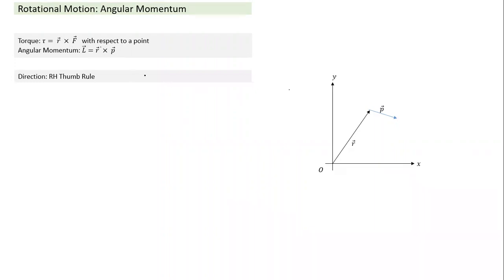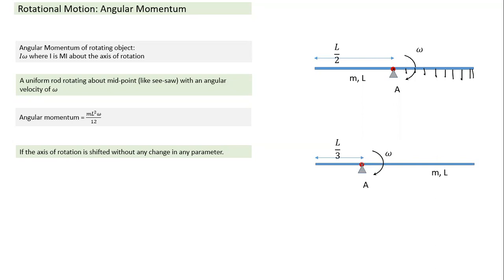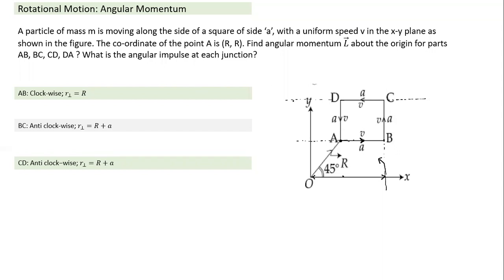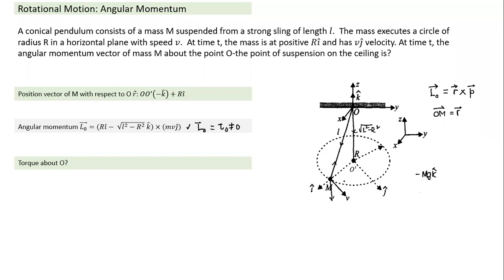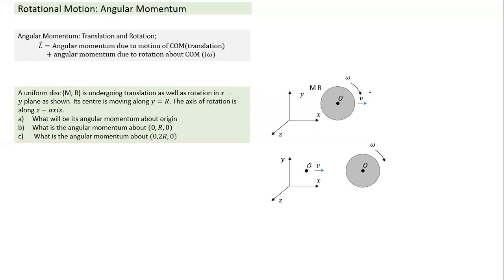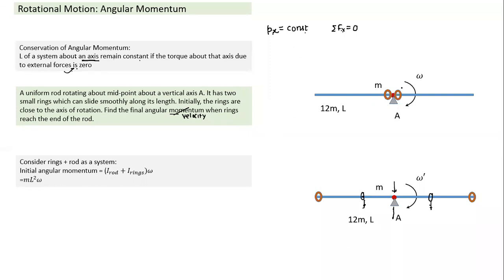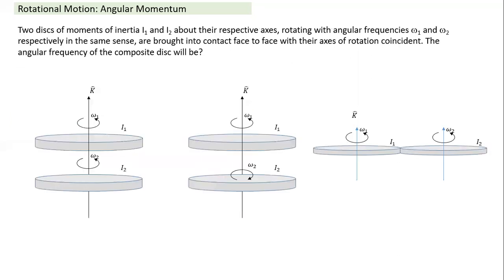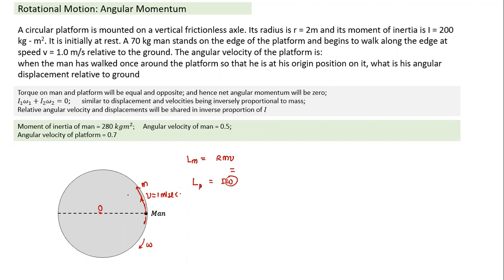Rotational Motion 4 Angular Momentum Conservation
Revision JEE Mains 2021 Physics Rotational Motion Angular Momentum and its conservation